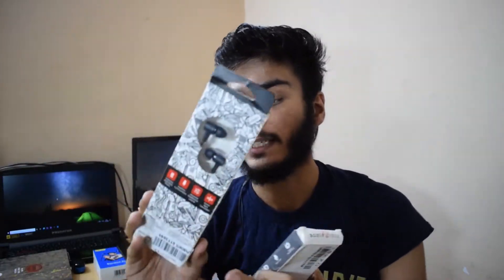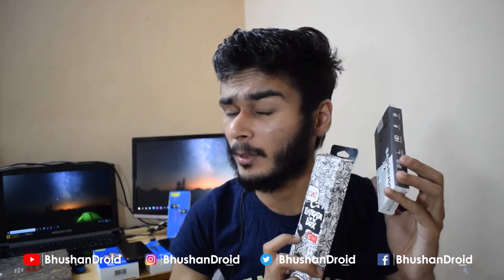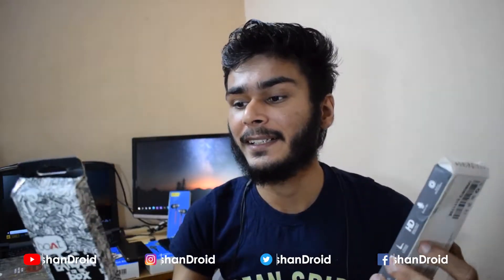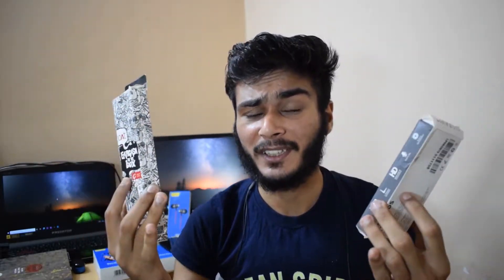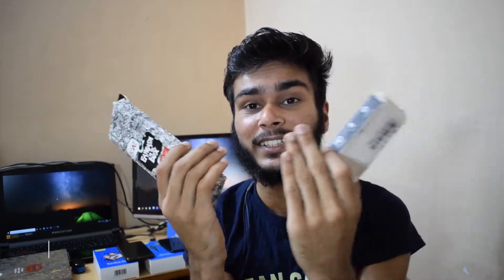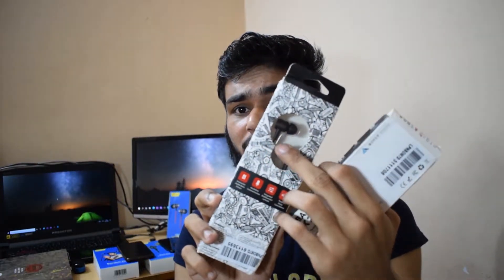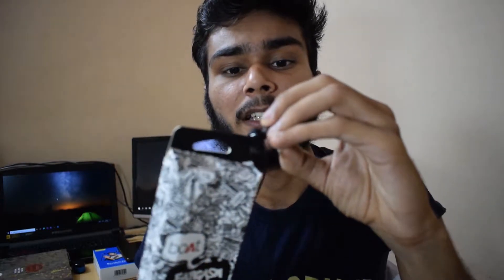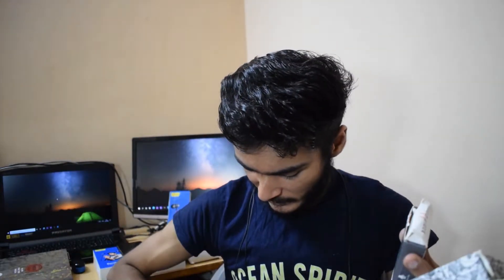Boat Bassheads 102 Vs Boult Audio Bassbuds X2 Review | BhushanDroid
Boat Bassheads 102 Vs Boult Audio Bassbuds X2
Boat Bassheads 102
Boult Audio Bassbuds X2